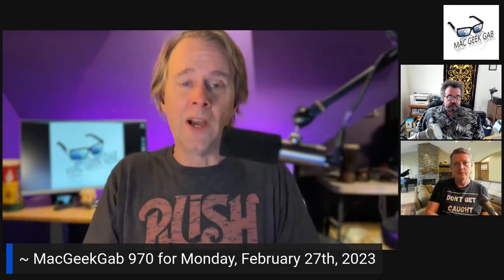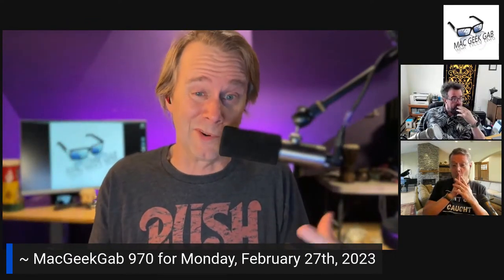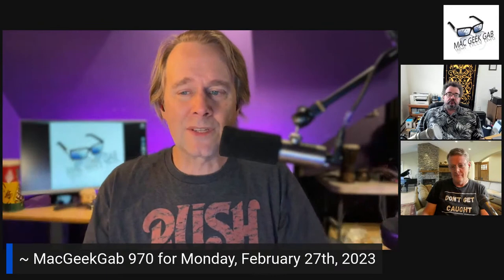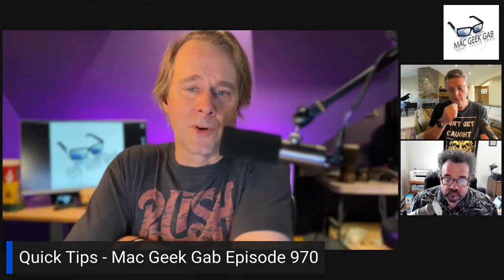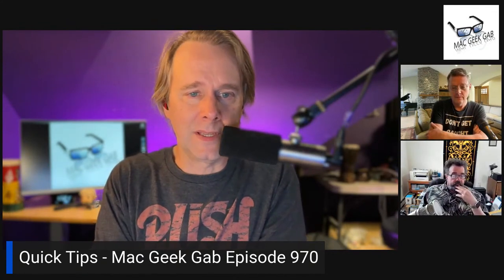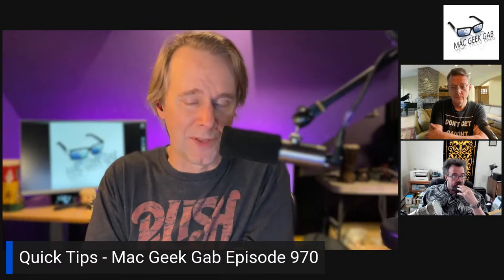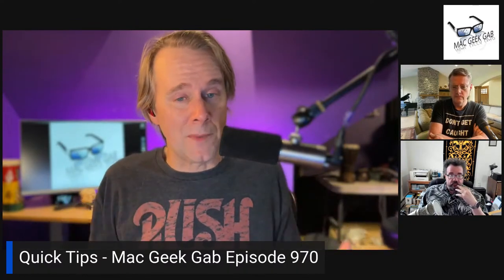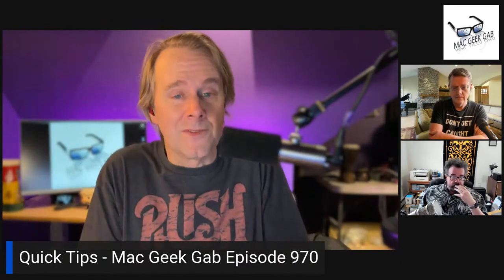It's an Interrupt Issue — Mac Geek Gab 970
Press play to learn how to use your Apple Pencil to take screenshots and create tags on your iPad, make your iPhone display ALL the entries from Google Calendar, and much more!

Join Dave, John, and Pilot Pete as they answer your questions and solve your problems, ensuring you learn at least five new things this week and every week.

Oh, and hey...Don't get caught!

Chapters/Timestamps/Stuff mentioned:
00:00:00 Mac Geek Gab 970 for Monday, February 27, 2023
Bob-QT-Swipe up from Lower Left on iPad to Take Screenshot
The MGG Discord Server is Live!

Quick Tips
00:03:29 Todd-QT-Navigating macOS Calendar
00:10:40 QT-Use Google.com/Calendar/iPhoneSelect to make Google calendars appear for the iPhone Calendar app

00:13:00 Robbie-QT-Set Up Shortcut to Send Text When Battery is Low
00:15:29 Nic-QT-Hashtag-and-tap in Apple Notes to Handwrite Your Tags
Find Any File

00:19:03 Craig-QT-967-Configure AirPods to "When Last Connected" for more Consistency
00:20:01 MarkM-QT-Your Apple Watch Puck will Charge your AirPods Pro (2nd gen)
00:25:10 QT-Search in Settings on iPhone and Mac to Find What You Need
00:26:30 QT-How to Access Roku Secret Menus

00:29:04 SPONSOR: Kolide – Kolide ensures only secure devices can access your cloud apps. It’s Zero Trust tailor-made for Okta. Book a demo today. Try Kolide Today at Kolide.com/MGG

00:30:33 SPONSOR: Rocket Money. Get rid of useless subscriptions with Rocket Money now. Seriously, it could save you HUNDREDS per year. Go to RocketMoney.com/MGG to get started.

Your Questions Answered and Tips Shared!
00:32:38 Chuck-MacBook Air Freezing Regularly
How to read macOS Crash Reports

00:43:29 Joe-968-Is it safe to use NextDNS for Ad Blocking?
00:50:04 How to Use Mac Geek Gab Chapters
00:51:35 Chris-Safari Tab Groups Mirror Instantly
00:54:55 Tony-Digitizing Photos - Epson V39 Scanner $109 (+photos don’t get lost in shipping!)
Epson FastFoto FF-680W Wireless High-Speed Photo and Document Scanning System, Black
MacSparky’s Paperless Field Guide

01:02:38 Adam-969-Replacing iCloud Drive with Synology Drive
01:09:18 Andrew the 8764th-CSF-968-Use Kanopy or Hoopla to Stream Digitally from your local Library

01:10:41 Mac Geek Gab 970 Outtro
Bandwidth Provided by CacheFly
Pilot Pete’s Aviation Podcast: So There I Was
MGG Merch is Available!
Mac Geek Gab YouTube Page
Mac Geek Gab Live Calendar
This Week’s MGG Premium Contributors
MGG Apple Podcasts Reviews
224-888-GEEK
The Mac Geek Gab iPhone app
BackBeat Media Podcast Network